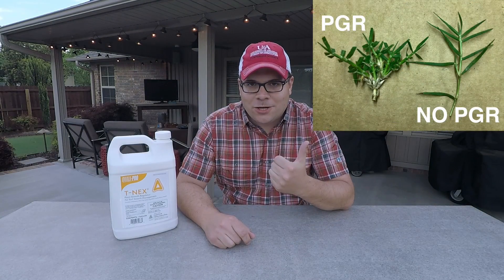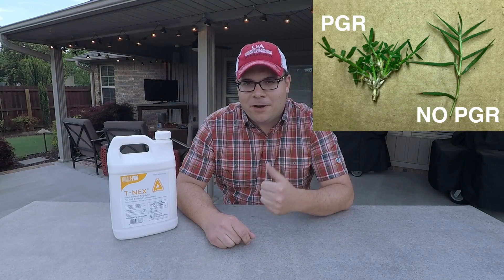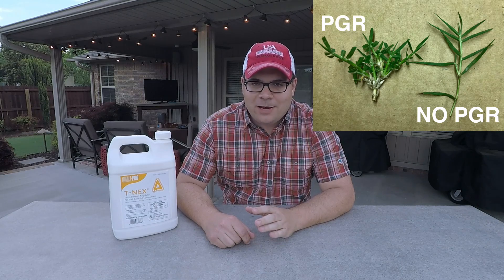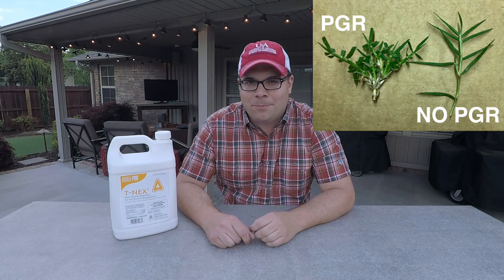Plant Growth Regulator (PGR) for a Home Lawn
This video is a quick discussion of the benefits and costs of using Trinexapac-ethyl, a plant growth regulator (PGR), on a home lawn.

Products used in this video:
Quali-Pro T-Nex

Gear I film with:
GoPro Hero5 Black
GoPro Smart Remote
GoPro 3.5mm Mic Adapter
Rode VideoMicro Microphone
Luxebell Aluminium GoPro Protective Shell
AmazonBasics 52mm Polarizer Lens
Movo GB-U70 GoPro Rig
Movo DSE4 Cold Shoe Extension
GoPro Handlebar Mount
GoPro Flex Mount
Slik Pro 700DX AMT 3-Section Tripod
Slik Quick Release Plate